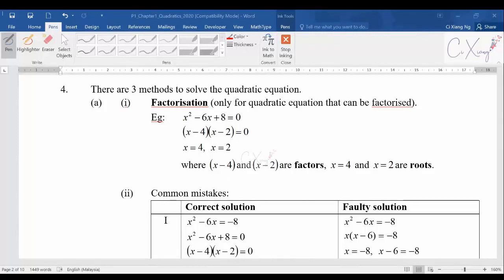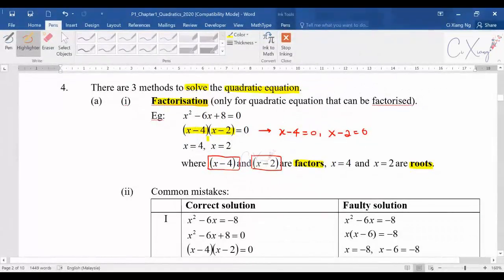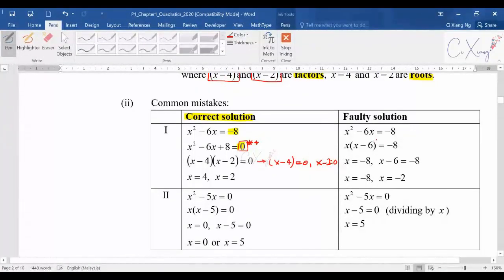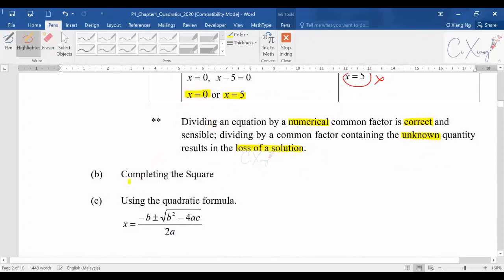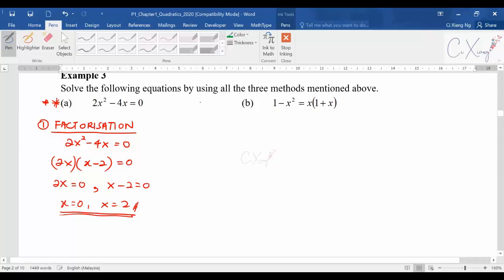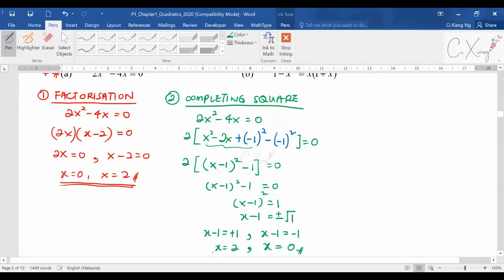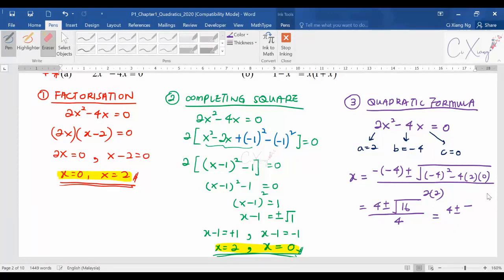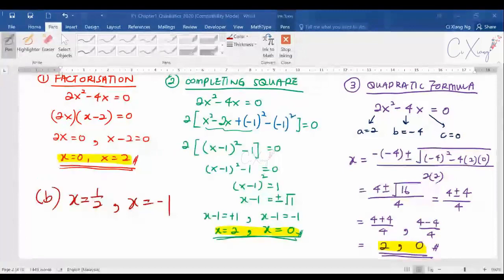9709 Paper 1 Pure Mathematics 1 Chp1 Quadratics [2]